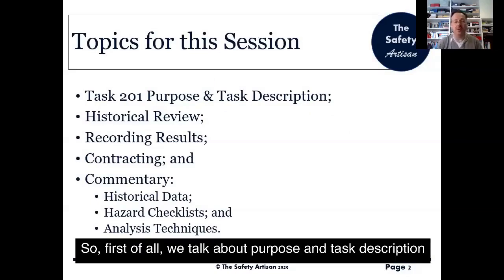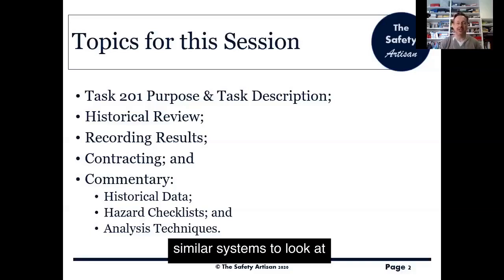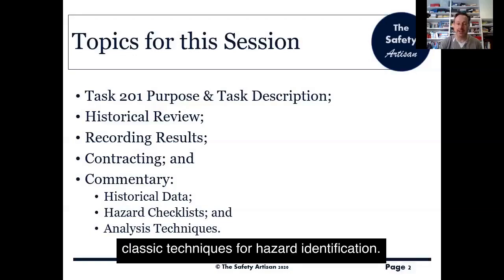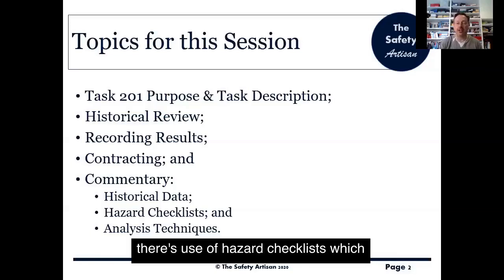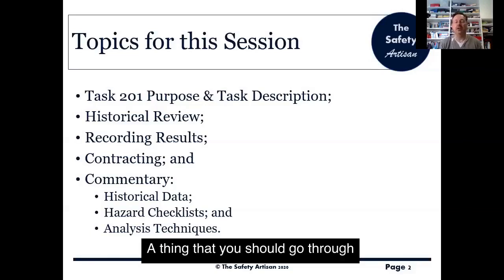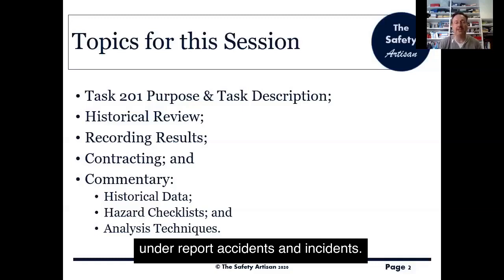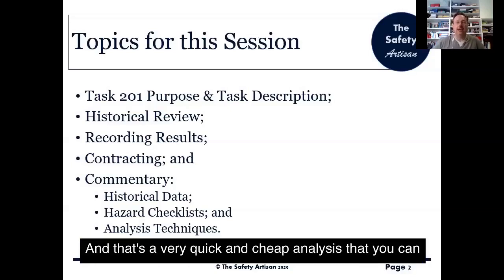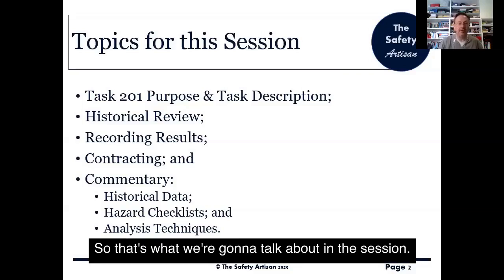How to do Preliminary Hazard Identification with Mil-Std-882E Task 201 (highlights)